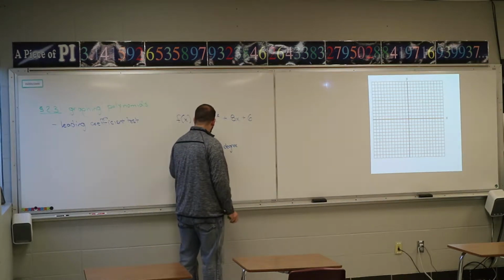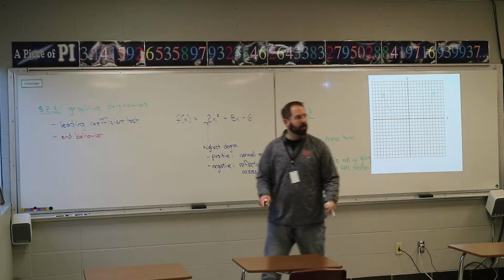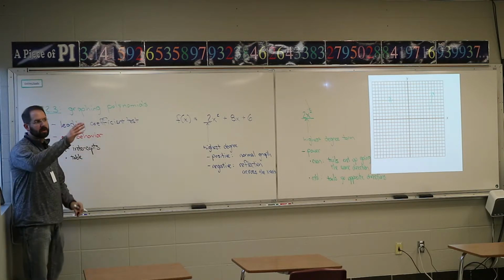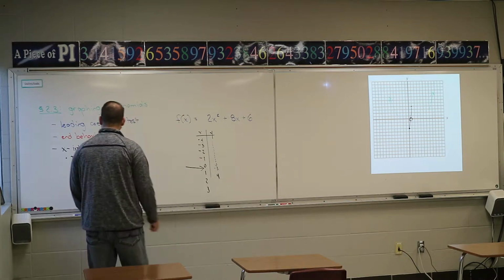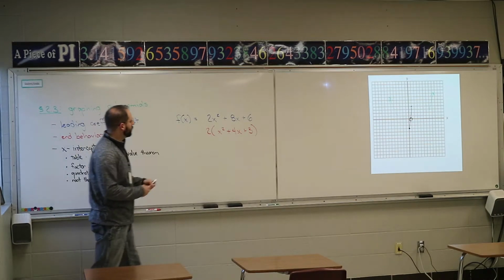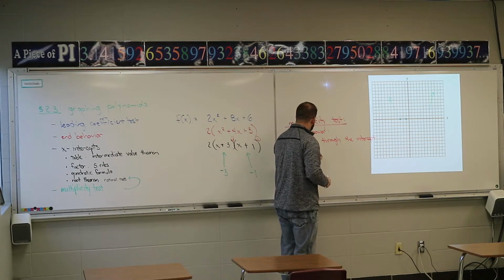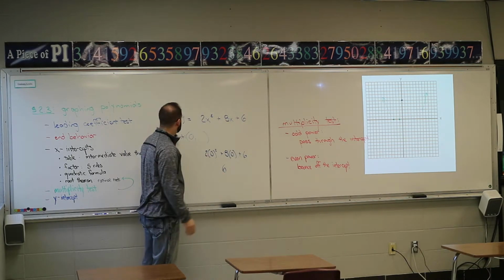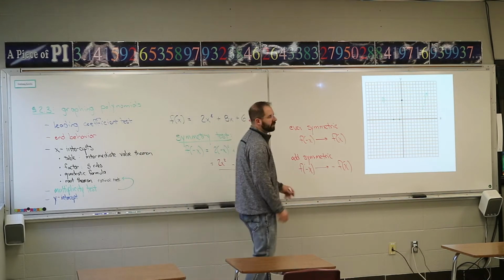PreCalculus Section 2.4: Graphing Polynomials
Section 2.4: Graphing Polynomials
-notes